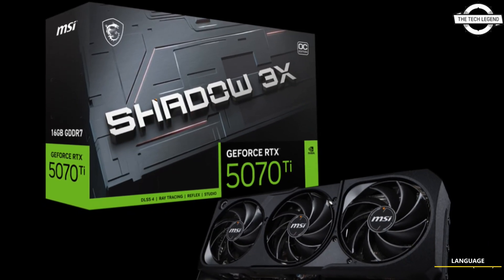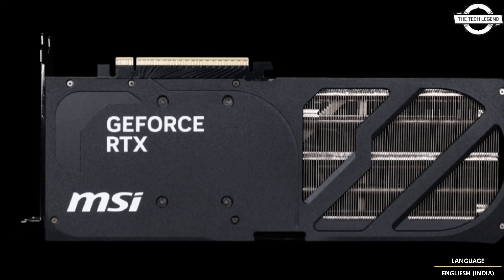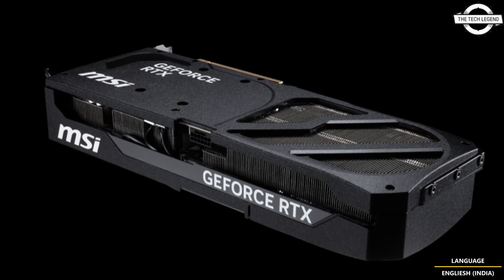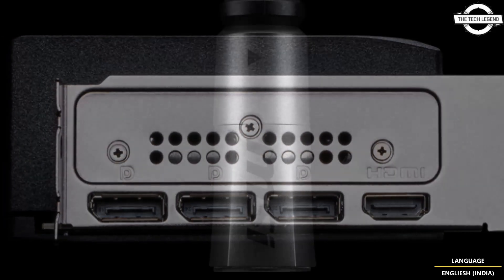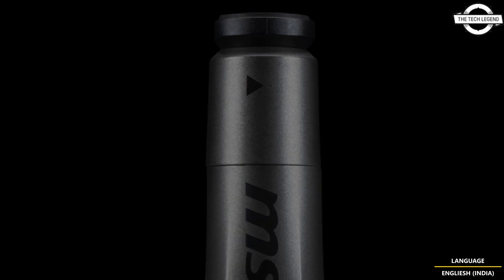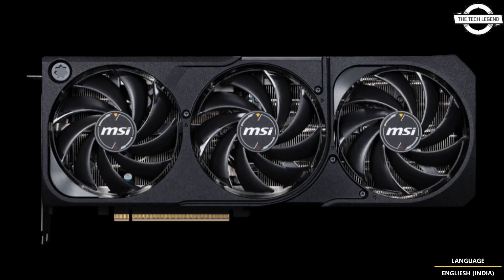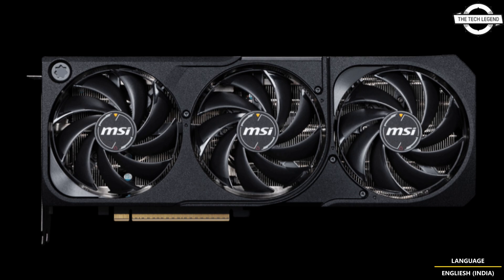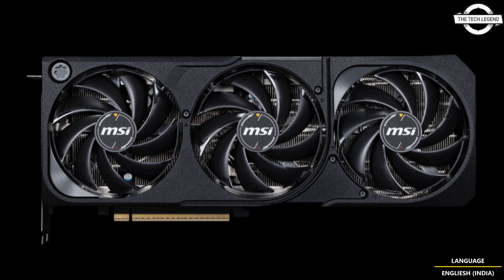MSI RGB-free GeForce RTX 5080/5070Ti Shadow 3X Graphics Cards Launched - Explained All Details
PRODUCT BRAND STORE AMAZON

MSI's GeForce RTX 50 Series lineup is impressive, with the company giving all of its existing designs a makeover and adding a few new designs/looks into the mix. At CES 2025, we got to check out the company's full suite of GeForce RTX 5070, RTX 5070 Ti, RTX 5080, and RTX 5090 GPUs - from the revamped VENTUS and SUPRIM cards to the new VANGUARD and INSPIRE models.